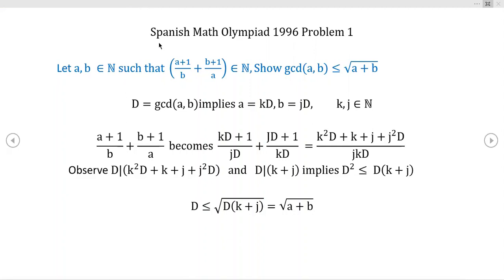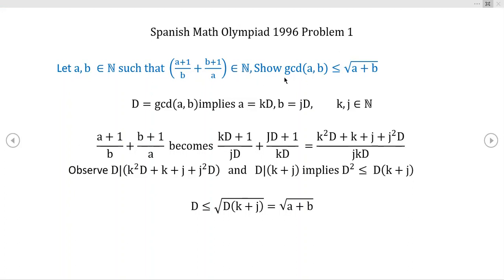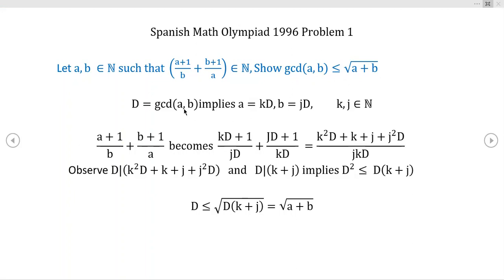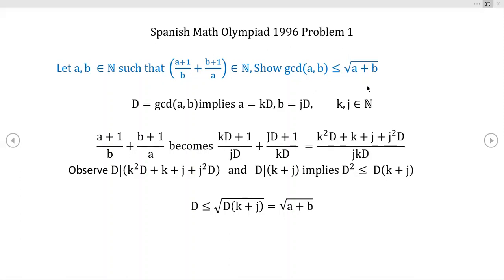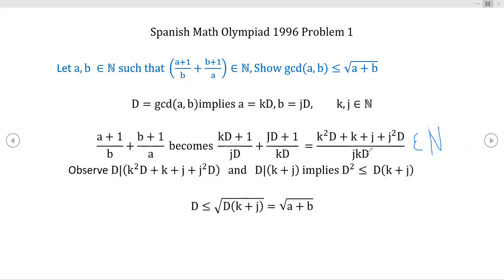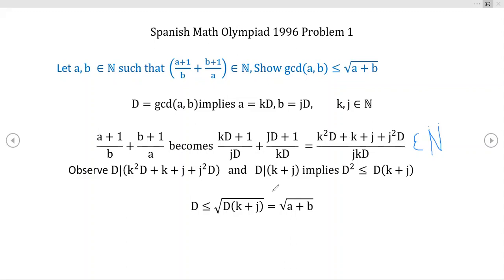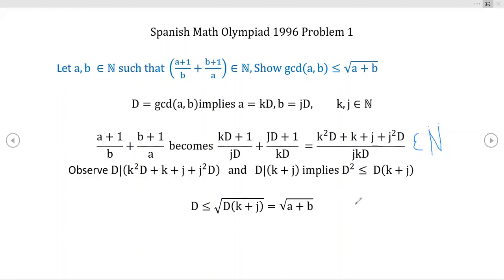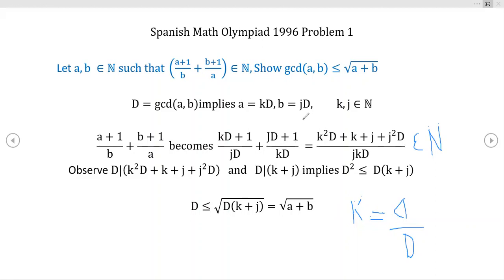Prove gcd(a,b) less than or equal to sqrt(a+b) given (a+1)/b + (b+1)/a is a natural number, Spain MO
After reading key parts of an excellent number theory resource penned by Darij Grinberg, was able to produce a solution to this Spanish Mathematical Olympiad 1996 problem 1. Note that No es mayor que is equivalent to less than or equal to.